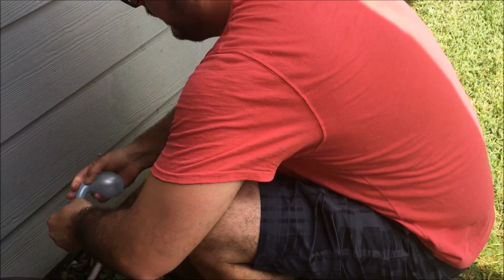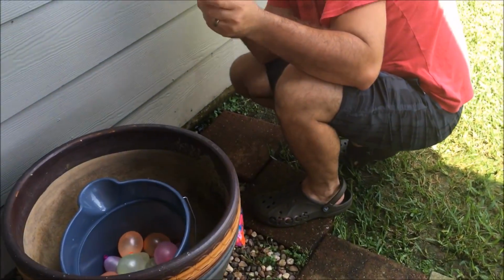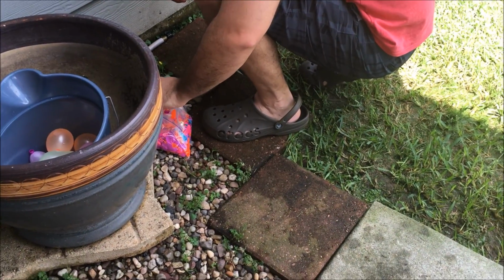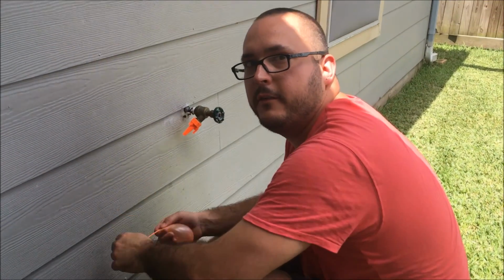Epic Water Balloon Fun (7/2 and 7/3)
Had an amazing weekend with friends ...water balloon fights and more!

Meredith Twitter : @merebarre09
Jonathan Twitter: @jbar1030
Meredith Instagram: merebarre
Jonathan Intsagram:jbizzle300
Meredith Snapchat : merebarre
Jonathan Snapchat: jbar300